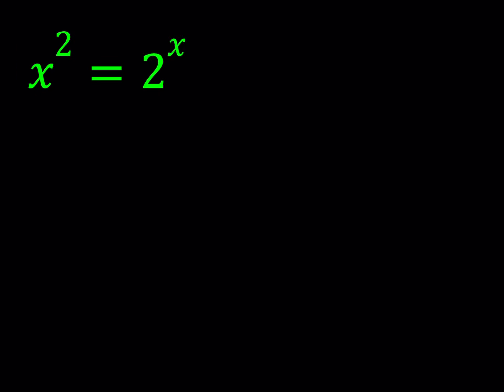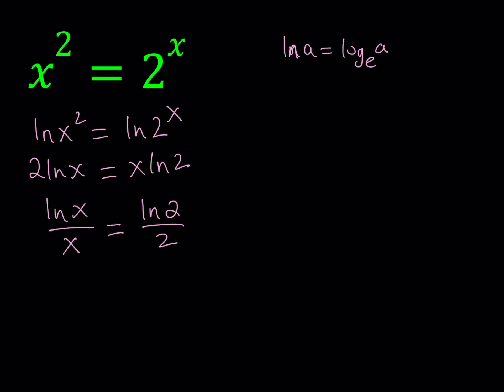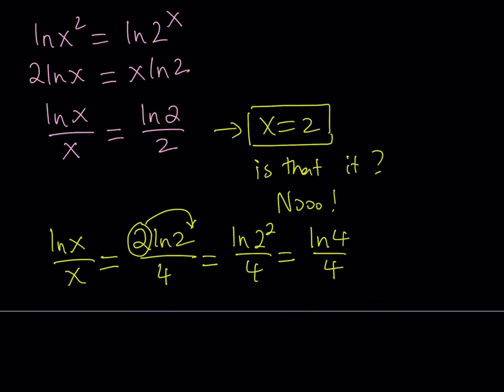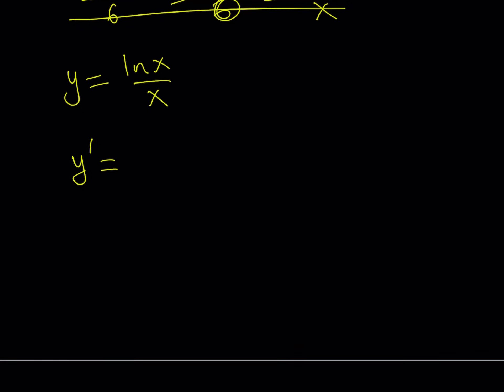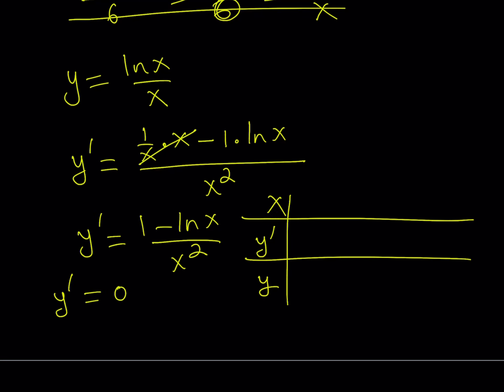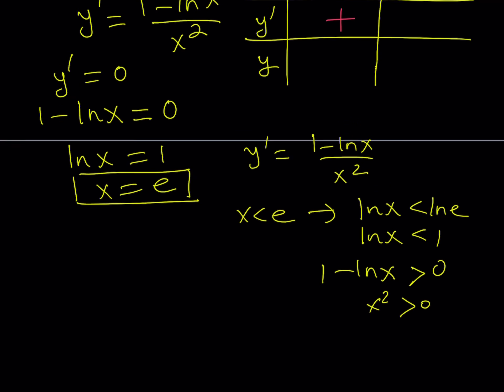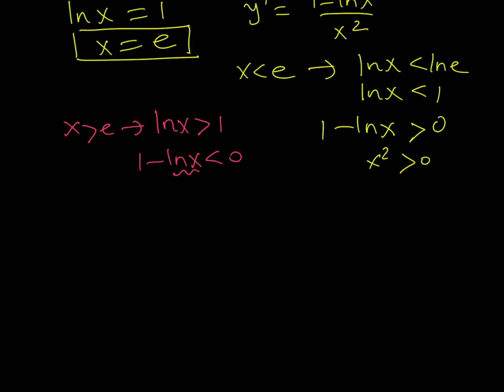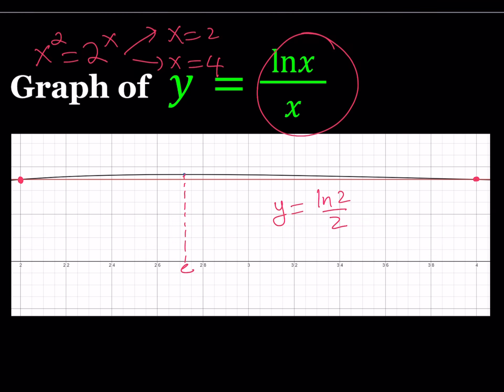A Nice Exponential Equation, x²=2ˣ